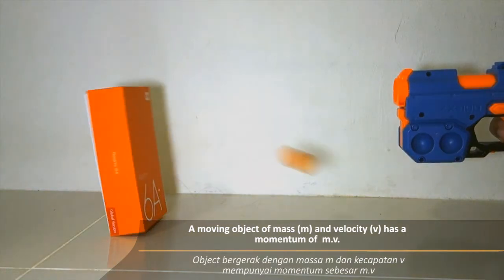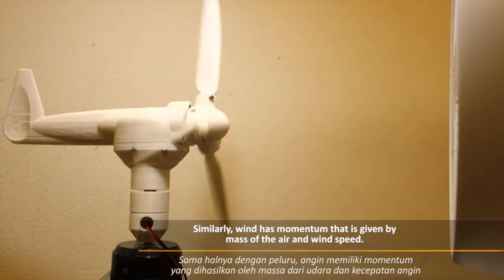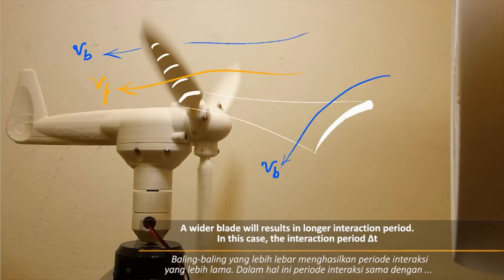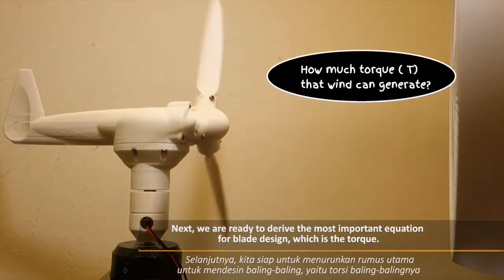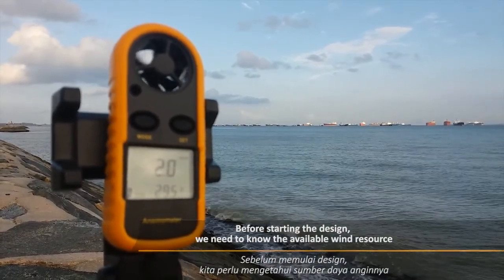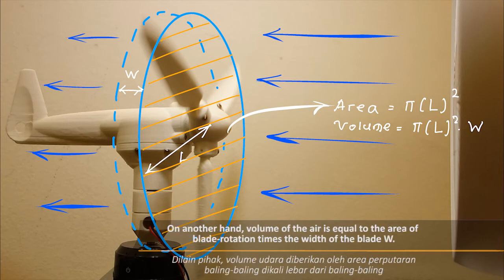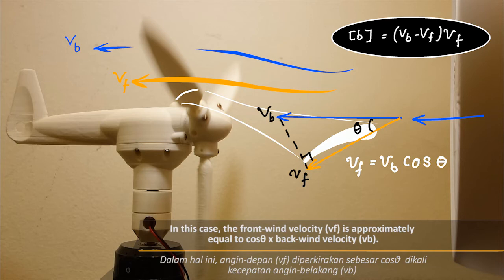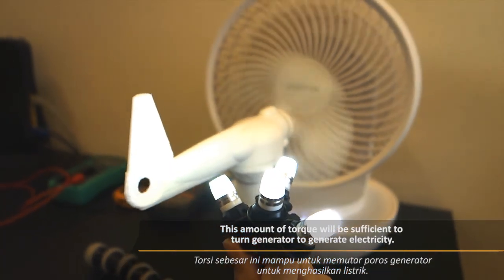The Blade Design Equation | Wind Force and Torque Formula | Design Calculation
How to derive the design equation for the blade of a wind turbine? How to design the blade of a wind turbine?

A moving object of mass (m) and velocity (v) has a momentum of m.v. A change in momentum of an object is equal to the impulse response applied to it. A bullet fired from a gun has momentum equal to m.v given by the mass of the bullet (m) and its velocity (v). If the bullet strikes a box, there will be a change in its momentum, which is equal to m.Δv. This change in momentum results in an impulse response being applied to the box, which is equal to F.Δt. So, we have: F. Δt = m.Δv. This is Newton's Second Law of Force.

Similarly, the wind has momentum that is given by the mass of the air and wind speed.  The momentum of incoming wind causes the blades to rotate. Now, how to calculate how much force is applied to the blade due to a change in wind momentum? As we know, the blade will split the incoming wind into two parts, one that flows through the front part of the blade (vf) and one the flows through the backside of the blade (vb).  So, the change in wind momentum is given as the mass of the air (m) times (vb-vf). As the wind passes through the blade, the wind will interact with the blade for a certain period of time (Δt), which is defined by the profile of the blade. A wider blade will result in a longer interaction period. In this case, the interaction period Δt is equal to the width of the blade (W) divided by the speed of front-wind (vf). As we derive earlier, change in wind momentum result in an impulse response being applied to the blade or F.Δt = m (vb-vf).   So, after summarizing all these equations, we have obtained the equation of force that is due to wind momentum as

F = [m (vb-vf)vf]/W

[The force (F) is equal to the mass of the air (m) TIMES the difference between back-wind and front wind velocity (vb-vf) TIMES vf divided by the width of the blade W.

Now, how much torque (T) can be produced by this wind-generated force to the blade?  The wind force to a blade of length (L) will produce torque (T), which is equal to the wind force times the length of the blade (L). By substituting the wind- force formula, we can express the torque equation as seen here:

T=[m]× [(vb-vf)vf]× [L/W]

So, we finally derived the detail of the torque equation, which is the [a]-[b]-[c] expression of torque. [a] is the mass of the air, [b] is the air-in-motion, which is the wind velocity, and [c] is the blade itself, which is the aspect ratio of the blade. Basically, this torque equation concludes that we need air, and air in motion through the blades to generate torque to produce electricity.
For demonstration, I will share the design calculation of this mini wind turbine. Before starting the design, we need to know the available wind resource by measuring the wind speed at a specific height by an anemometer. In this case, the available wind speed is 3 to 10 m/s. The minimum required torque to turn the generator is equal to 0.015 N/m. For a wind turbine to generate useful energy, the generated torque by the blade has to be higher than the minimum torque specified by the generator.

So, how much torque can the blade generate? To answer this, first, we need to calculate the mass of air that passes through the blade. Mass of the air can be calculated from air mass density rho-air (ρ-air) times the volume of the air. In this case, air mass density is approximately equal to 1.225 kg/m3. On another hand, the Volume of the air is equal to the area of blade rotation times the width of the blade W. Initial blade aspect ratio [L:W] is set to 15cm:2cm. We can obtain the mass of the air is equal to 1.7gr as seen from the calculation here.

Next, we calculate the air motion or the aerodynamic components of the torque. The back-wind velocity (vb) is assumed equal to the available wind speed as 3 to 10m/s. As we mentioned earlier, the blade will split the wind into back-wind and front-wind. The ratio between them is defined by the angle of attack (θ).  In this case, the front-wind velocity (vf) is approximately equal to cosθ x back-wind velocity (vb). If the angle of attack θ=60o, cosθ is equal to 0.5 and we have the front wind speed to be 1.5 to 5m/s. Hence at a wind speed of 3m/s, the torque T is equal to 0.0287 N.m. As seen in the detailed calculation, the calculated range of torque is equal to 0.0287 – 0.64 N.m. This amount of torque will be sufficient to turn the generator to generate electricity.